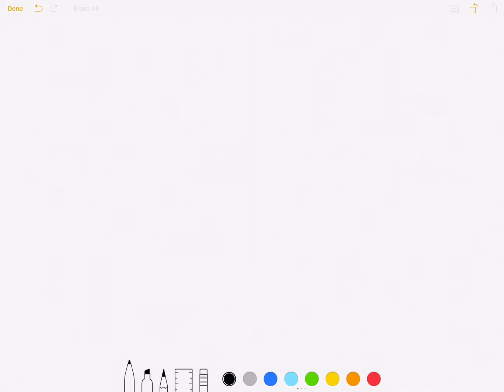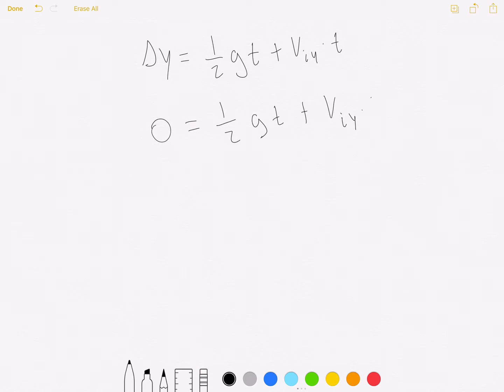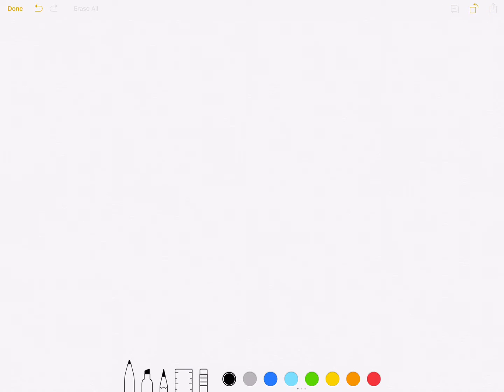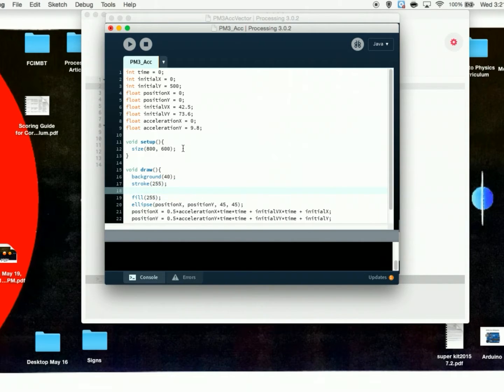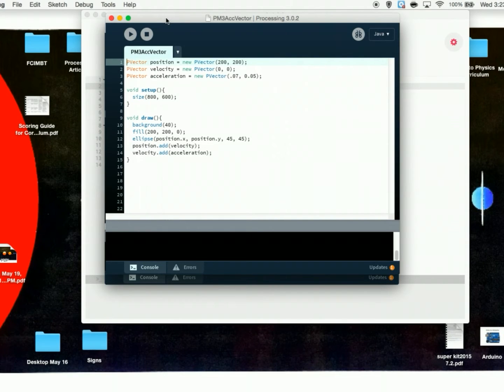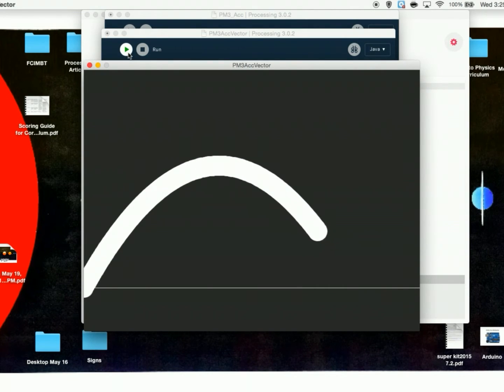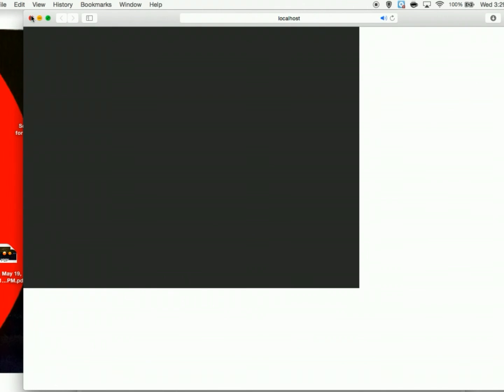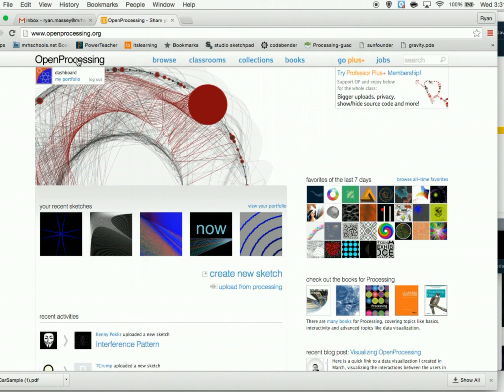Processing Motion Part 4: Projectile Motion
Physics 0:33 // P3 6:31 // P3 with Vectors 11:03 // P5 15:29